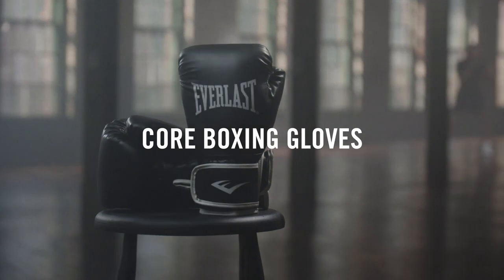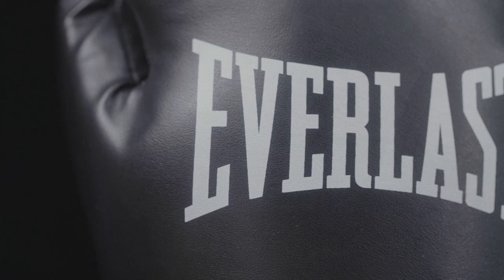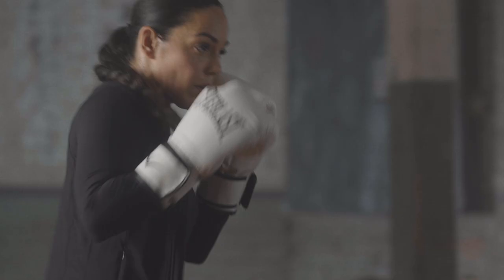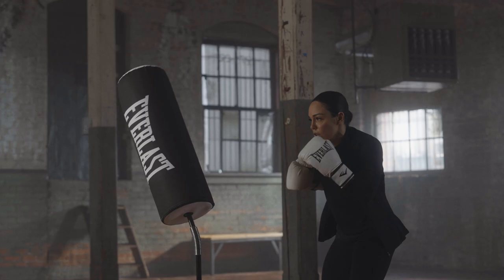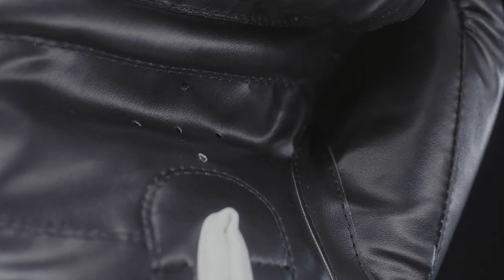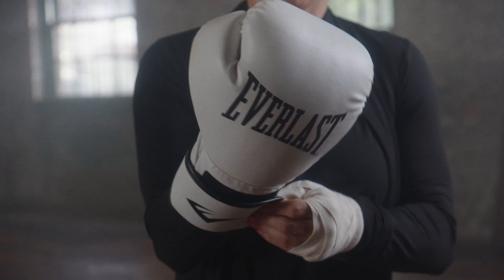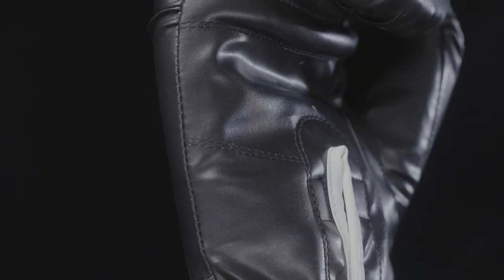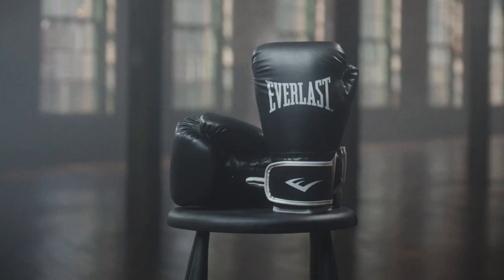Core Boxing Gloves